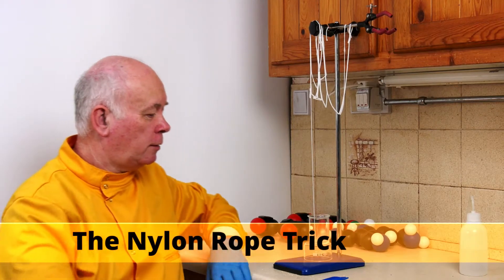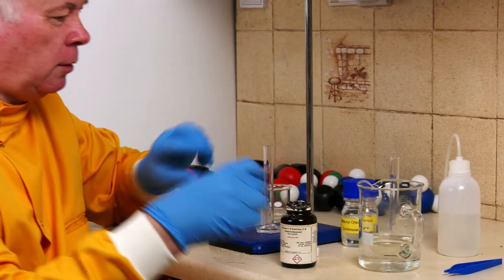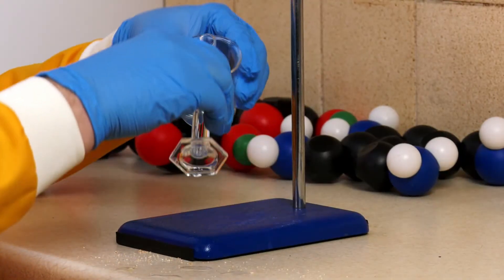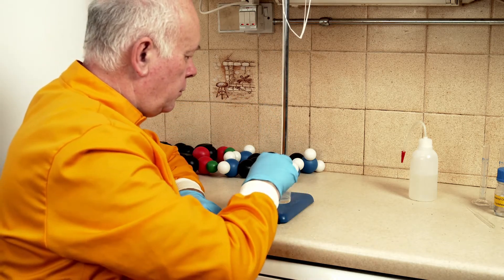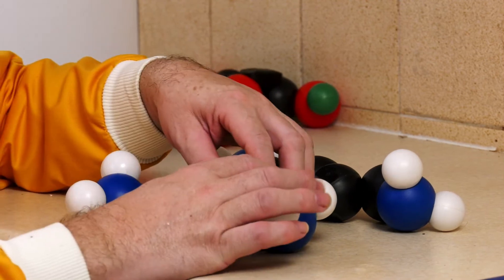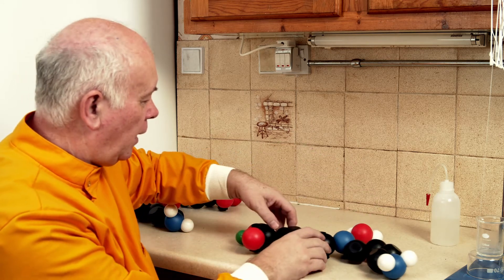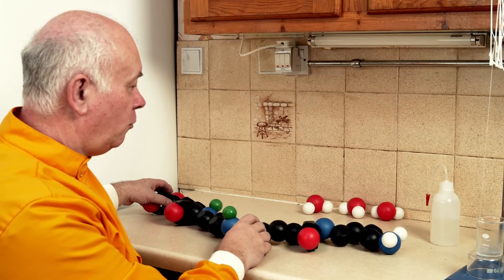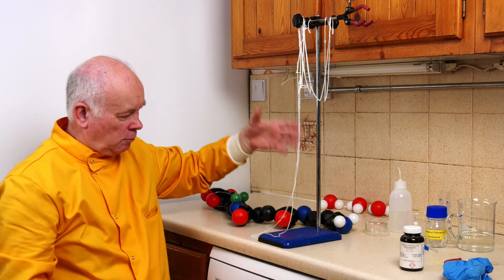the nylon rope trick experiment | demonstration of a condensation polymerisation reaction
the nylon rope trick experiment is a clear demonstration of a  condensation polymerisation reaction. 2 chemicals,  hexamethylenediamine and Adipic Acid are suspended next to each other. the interface is pulled allowing the reaction to build at the end of the chain to create a continuous polymer chain. the formation of  nylon 66 creates a large amount of heat and water.

nylon rope trick demonstration condensation polymerisation